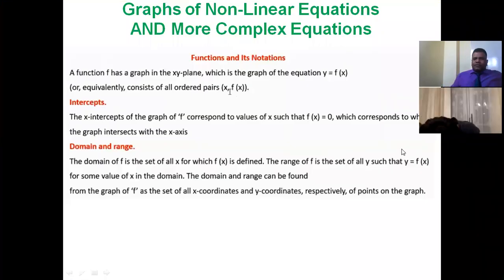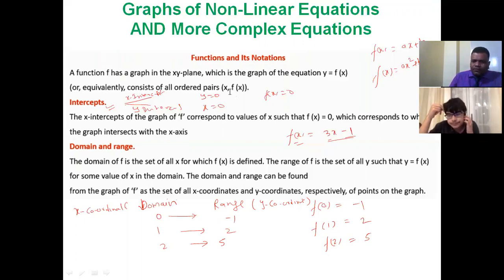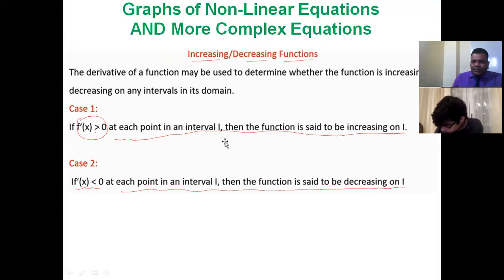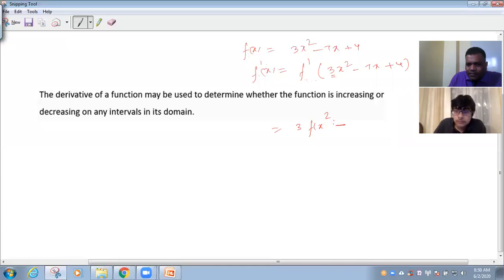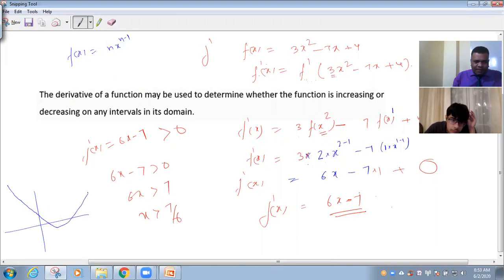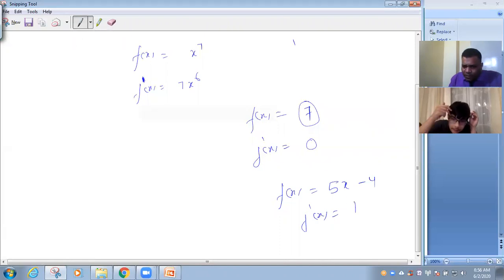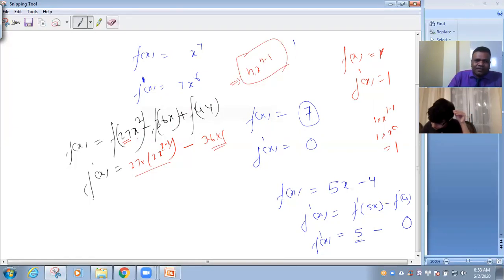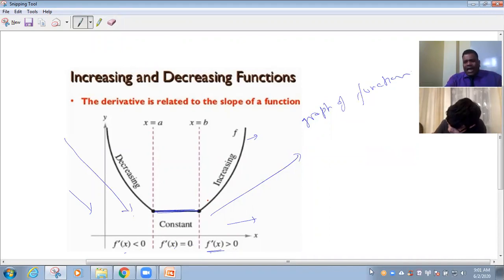GMAT-GRE-SAT-Live Class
SAT-Functions and Its Notations.

Keep Learning